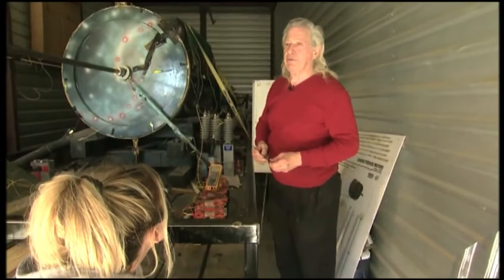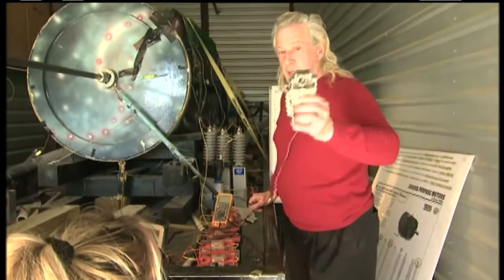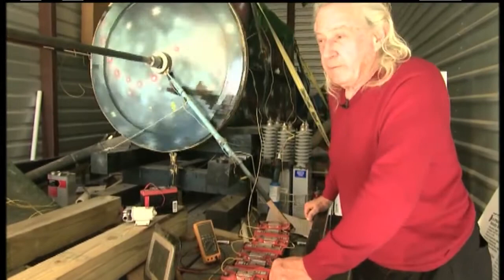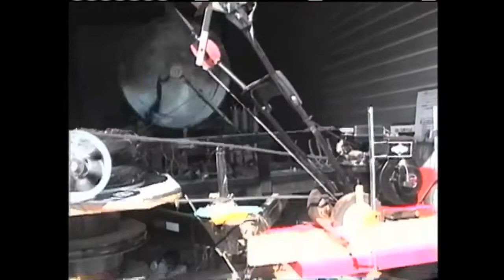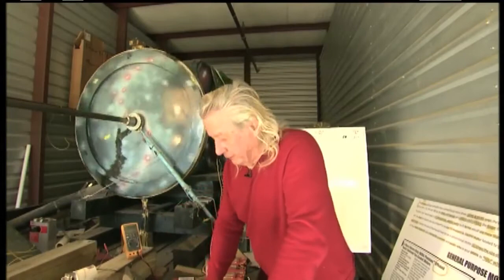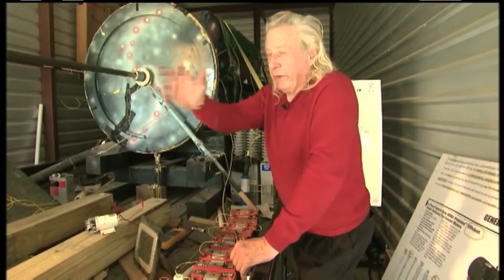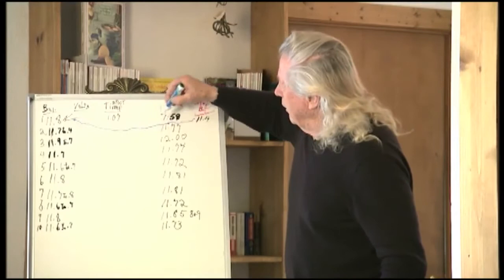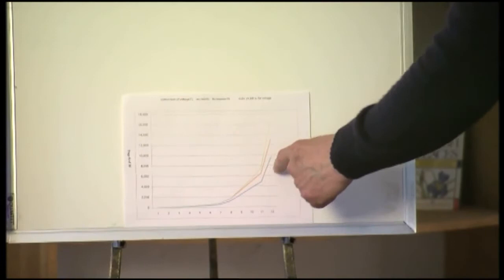Newman Perpetual Motion Proved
░░░░░░░ JNewmanVideos (JNV) ░░░░░░░░
░░ will be the largest collection of Videos of ░░
░░░ Joseph Newman's Energy Machine ░░░░
░░░░░░ available on the Internet. ░░░░░░░░

░░░░░░░░░ Comments at JNV: ░░░░░░░░

♠ will be allowed on the CHANNEL page only.

♠ will be AUTOMATICALLY APPROVED.

♠ will NOT be deleted by JNV.

♠ will be disabled on all VIDEO UPLOADS.

Please feel free to discuss the subject of the video(s) (or whatever else you find interesting) on this channel's comment section.

Signed, JNV